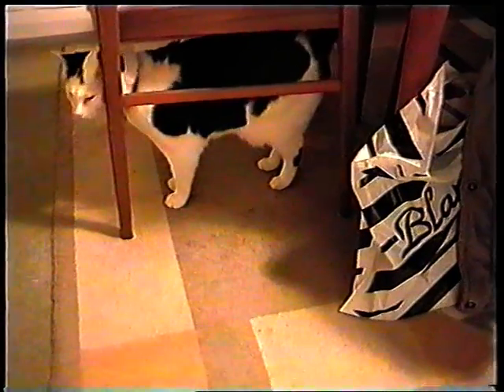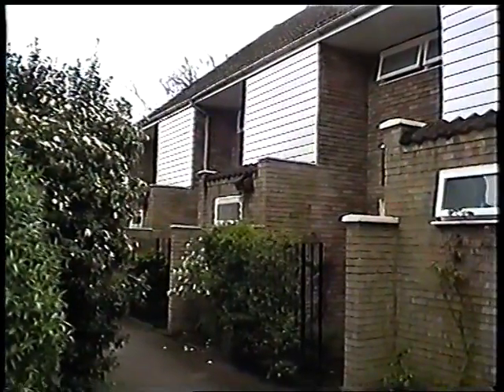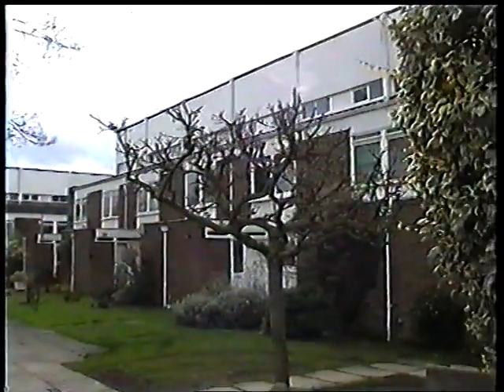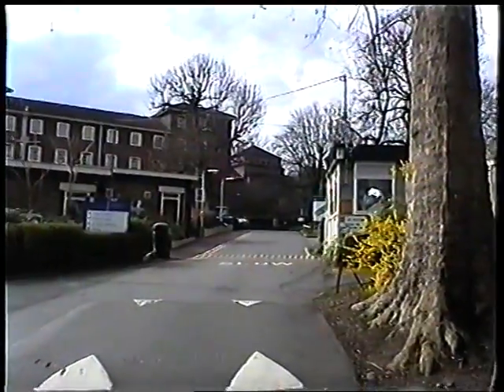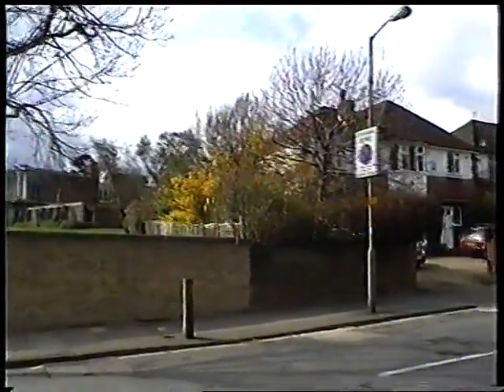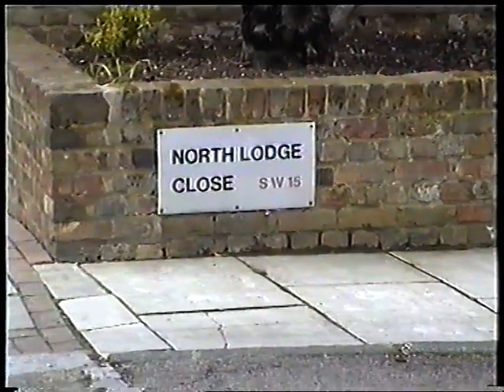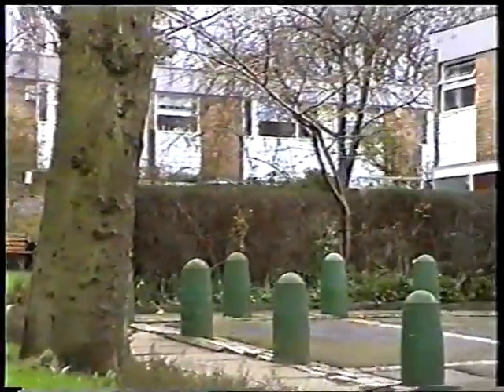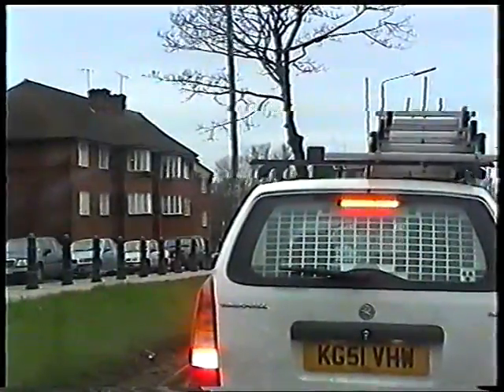Posh houses in Putney 2002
Plus Whitelands College where I studied for 3 years and some cats